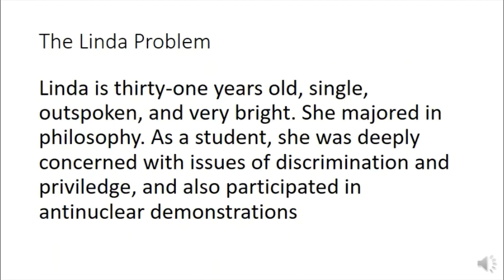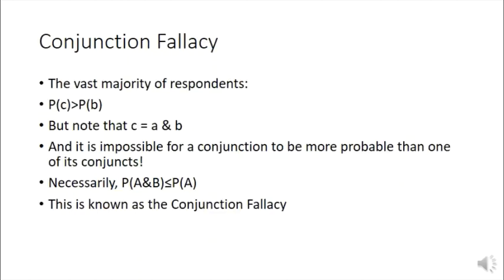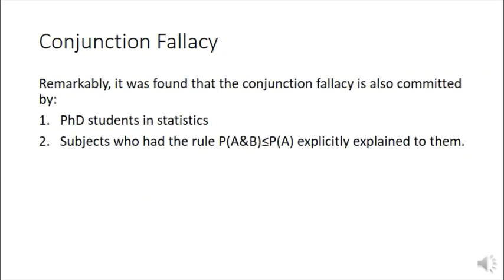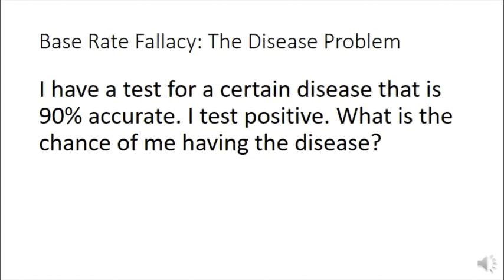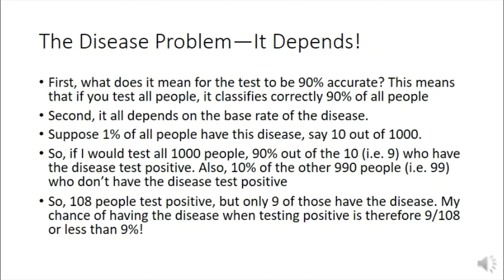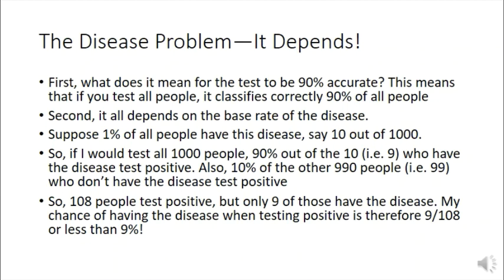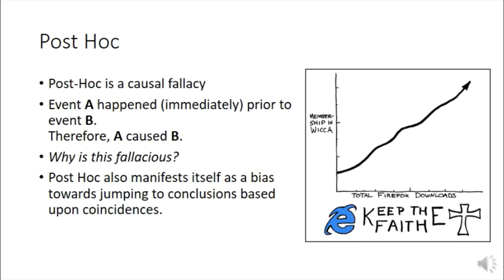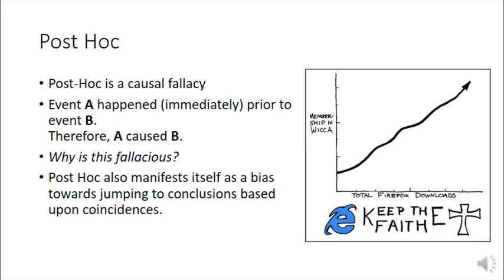CORE 180 Week 1 1g